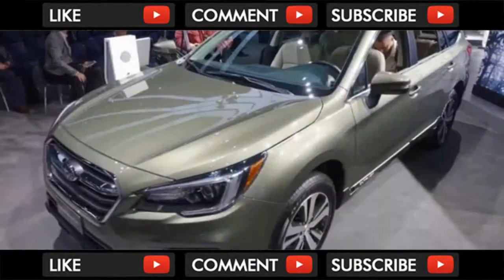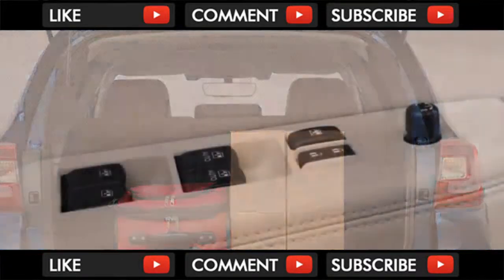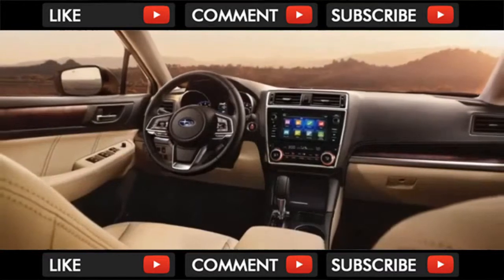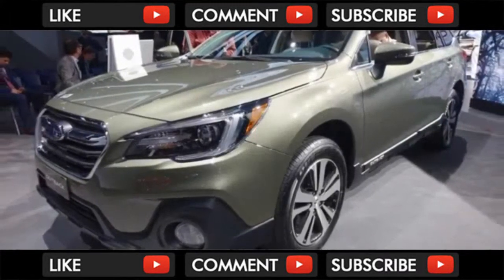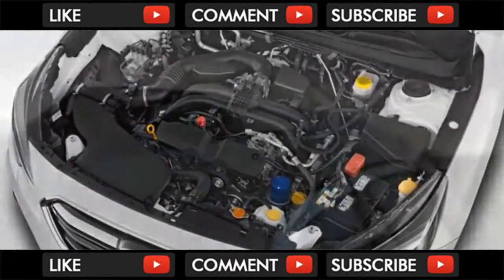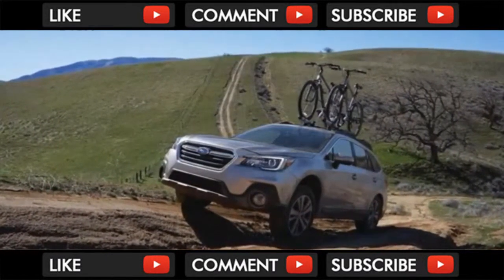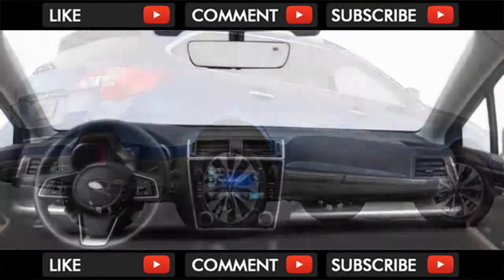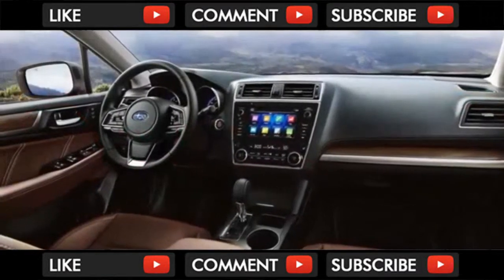WTF !! 2018 Subaru Outback Performance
2018 Subaru Outback Performance

The 2018 Subaru Outback rides well and is quieter than ever, even if its engines are lackluster. Additional sound deadening imparts a more refined feel to th... . Video Title 2018 Subaru Outback Performance REVIEW .